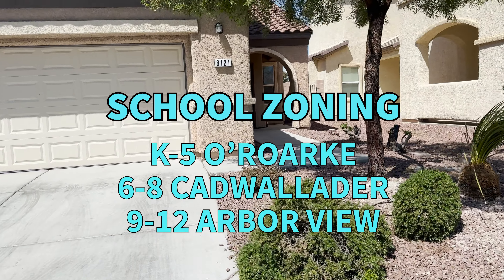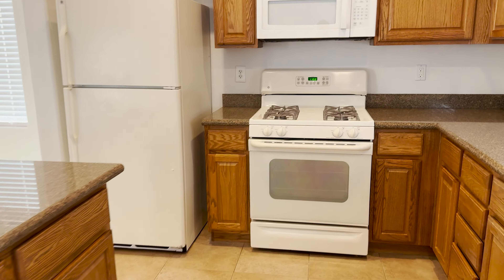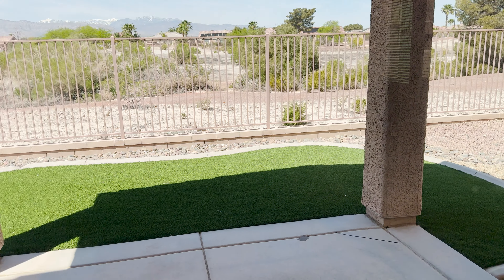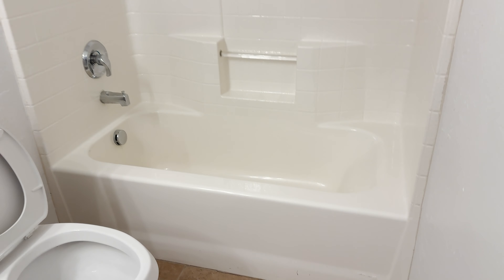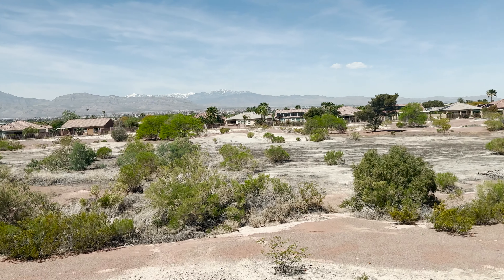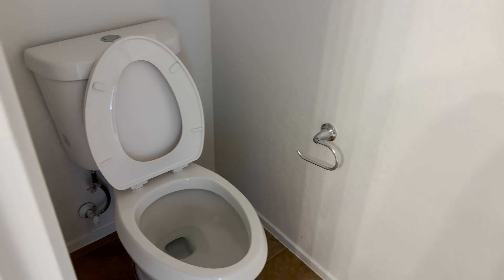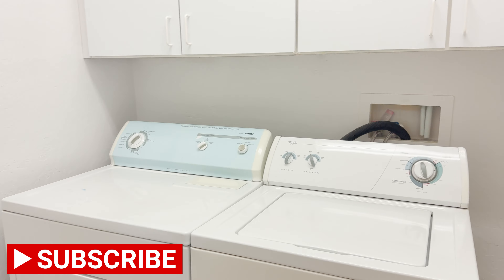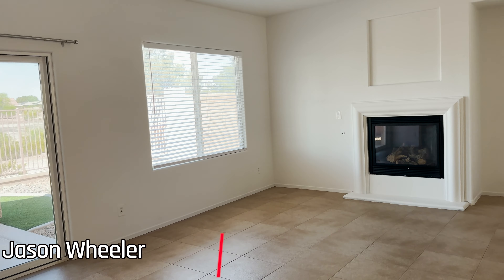CELINA HILLS - RENTAL $2095 3 bedroom 2.5 bathroom Las Vegas Centennial Hills Silverstone Ranch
3 bedroom 2.5 bathroom house, 2 car garage, fireplace, Freshly painted, NEW CARPET UPSTAIRS, tile and grout professionally cleaned, granite counters, island, plush desert landscaping front and rear, new turf, 1669 sq ft

Near Grand Teton and Rainbow

PETS OK CASE BY CASE per listing. No Section 8 on this one guys, sorry.
Rent $2200
Security Deposit $2200
Sewer and Trash $20 each
Cleaning Deposit $350
App fee $50 per adult

Requirements- Generally for most rentals in Las Vegas you need verifiable monthly gross  income of 3X the rent, good rental history and decent credit.  If any of those things are questionable you may still qualify with additional security deposit.

Video is hosted by Jason Wheeler of Blue Diamond Realty  and is a courtesy listing, owner will self manage the property.

STOP RENTING i will help you buy a place or get you fixed up and prepared to buy.  I also BUY HOUSES, and charge you no commission and close quickly.  I work with buyers and sellers, landlords and tenants, flippers and wholesalers, i FLIP houses, i remodel houses.  At this time i only work with tenants on a fee basis.  Videos are free to watch and hopefully this help you identify some homes to rent.  If you need special services because of relocating, past eviction, major time crunch, or other restricting characteristics such as large breed dogs, cash employee, entertainers, poker players, etc i can help you, feel free to inquire

Also please see my other Youtube videos as there are many properties for rent, condos, townhouses, single family home. You can also see all my YouTube videos on one oage embedded on my website which is Allvegashousing.com

Thank you for clicking on my postings.